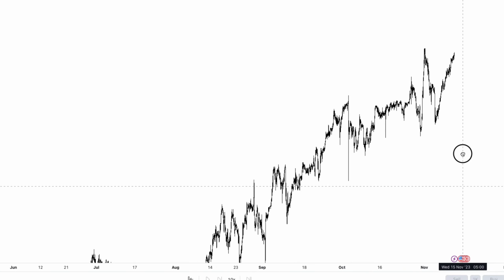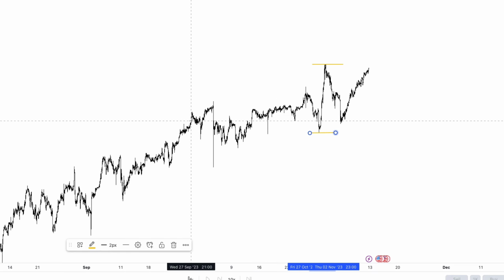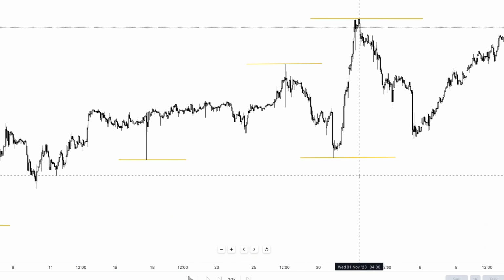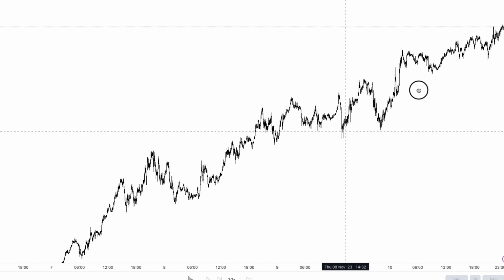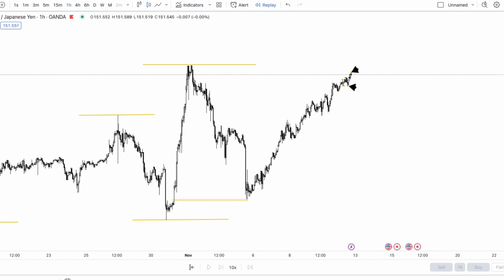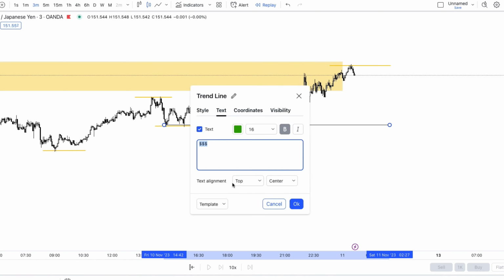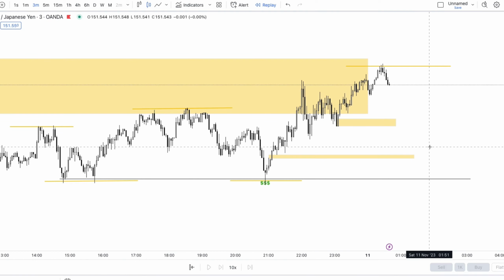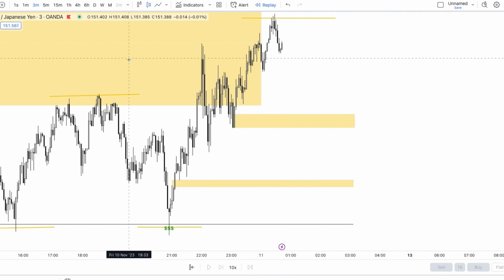My Market Structure Trading Strategy | SMC Concepts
"Are you intrigued by the world of Forex trading but don't know where to start? Look no further! Our channel is dedicated to making Forex accessible to beginners by breaking down the intricacies of Smart Money Supply & Demand. We understand that starting in Forex can be overwhelming, which is why we've created a series of videos to provide beginners with the foundational knowledge and skills they need. Join us to learn how to spot market turning points, understand market trends, and develop a robust trading strategy. We believe that education is the key to success, and we're here to guide you every step of the way. Whether you're a complete novice or looking to refine your basics, our videos have something for everyone. 💡📈💪 ForexAnalysis ForexBeginners TradingEducation"